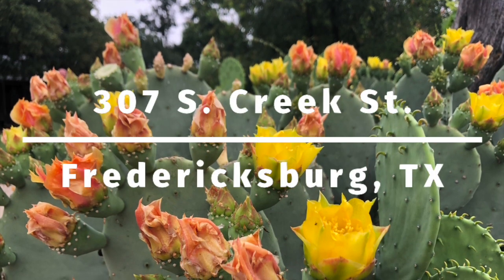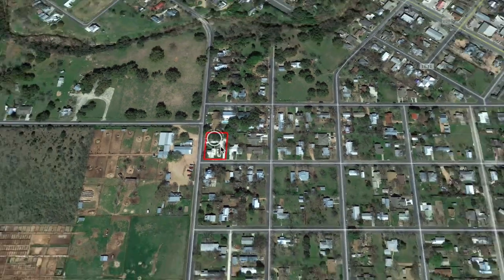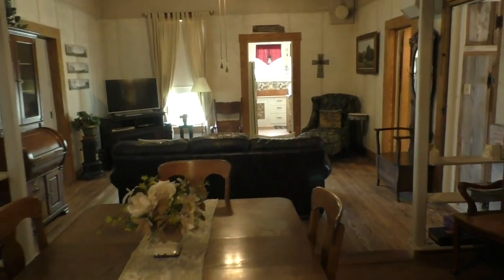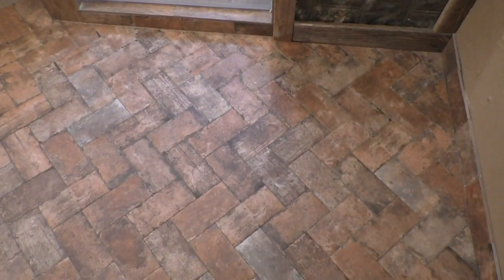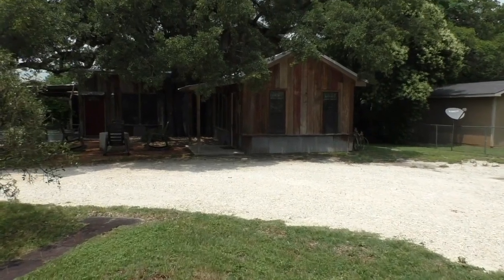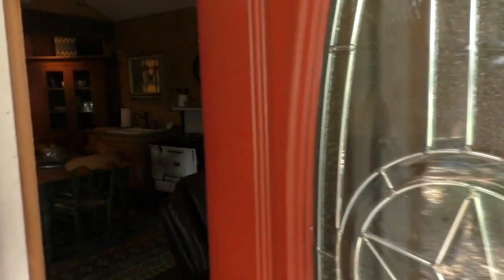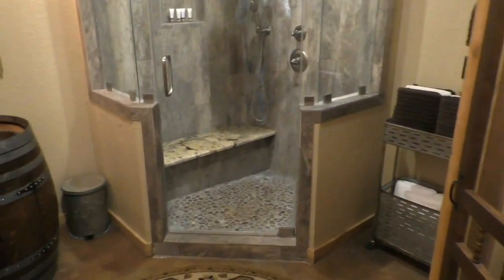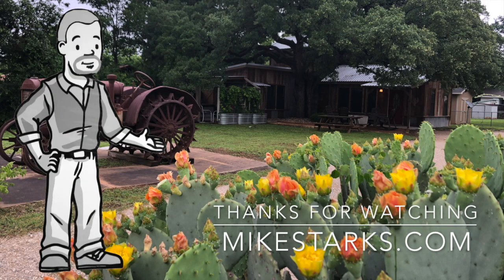307 S Creek Fredericksburg Texas short term rental for sale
SOLD!  307 S Creek Fredericksburg Texas short term rental for sale - for more